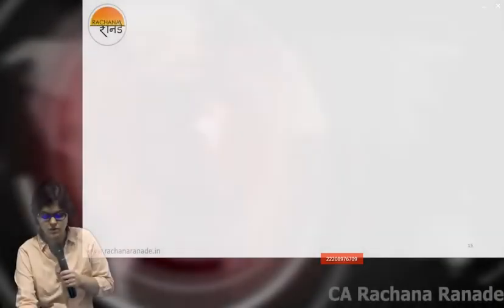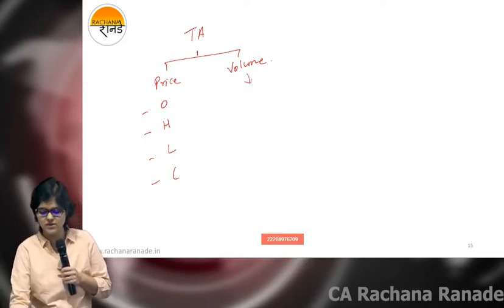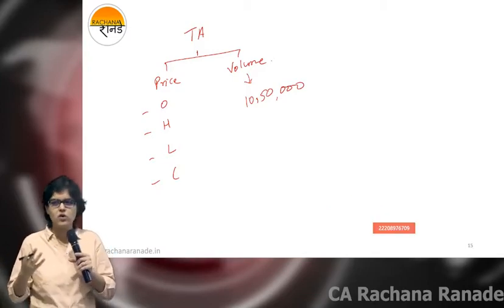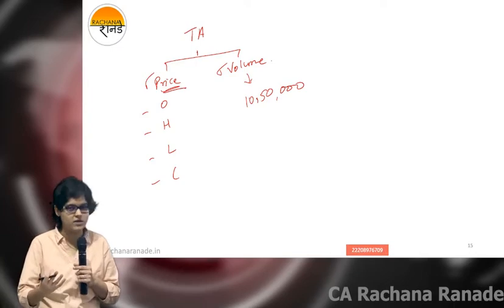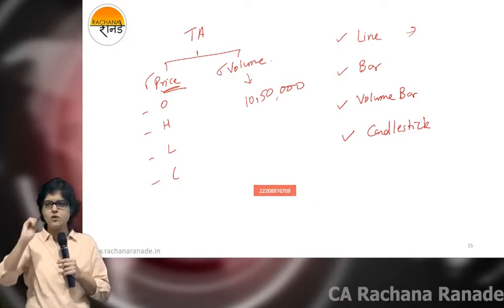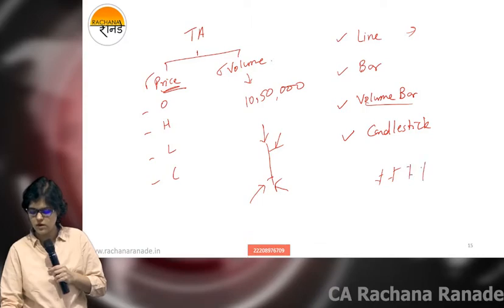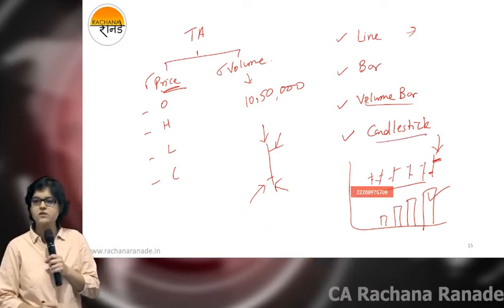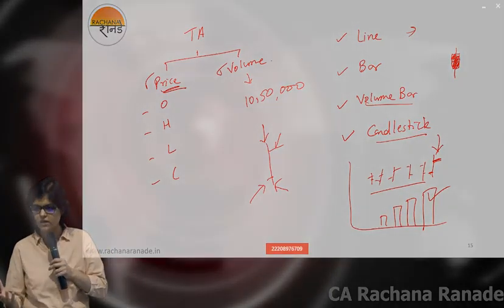TECHNICAL ANALYSIS SHARE MARET- Lecture 3 P1